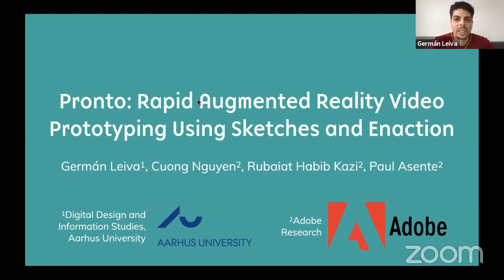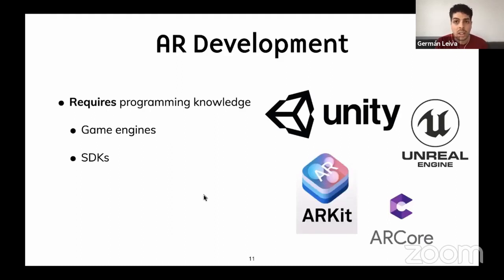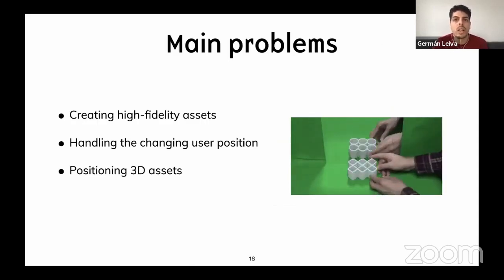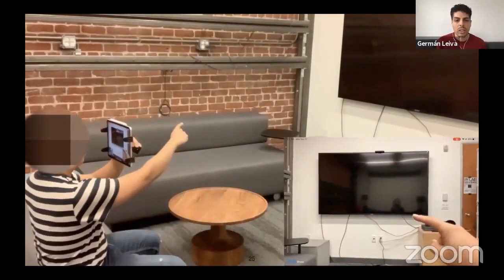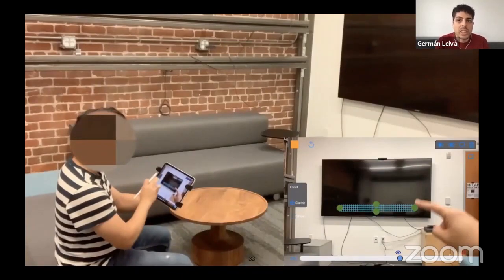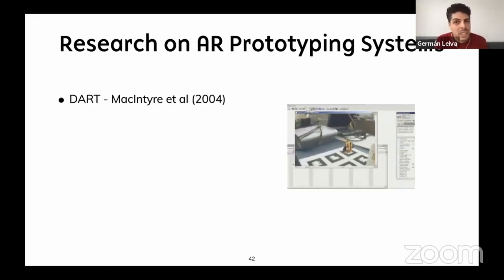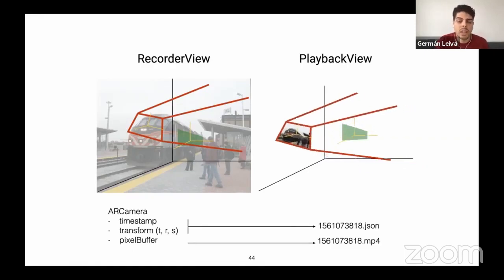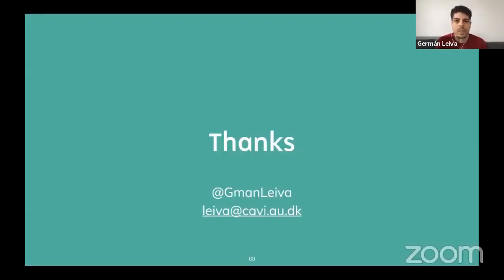Pronto: Rapid Augmented Reality Video Prototyping Using Sketches and Enaction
Germán Leiva, Cuong Nguyen, Rubaiat Habib Kazi, Paul Asente

Session: Designing AR/VR experiences

Abstract
Designers have limited tools to prototype AR experiences rapidly. Can lightweight, immediate tools let designers prototype dynamic AR interactions while capturing the nuances of a 3D experience? We interviewed three AR experts and identified several recurring issues in AR design: creating and positioning 3D assets, handling the changing user position, and orchestrating multiple animations. We introduce PROJECT PRONTO, a tablet-based video prototyping system that combines 2D video with 3D manipulation. PRONTO supports four intertwined activities: capturing 3D spatial information alongside a video scenario, positioning and sketching 2D drawings in a 3D world, and enacting animations with physical interactions. An observational study with professional designers shows that participants can use PRONTO to prototype diverse AR experiences. All participants performed two tasks: replicating a sample non-trivial AR experience and prototyping their open-ended designs. All participants completed the replication task and found PRONTO easy to use. Most participants found that PRONTO encourages more exploration of designs than their current practices.